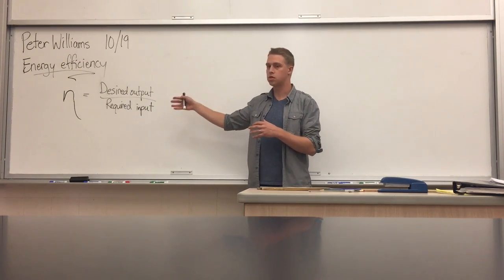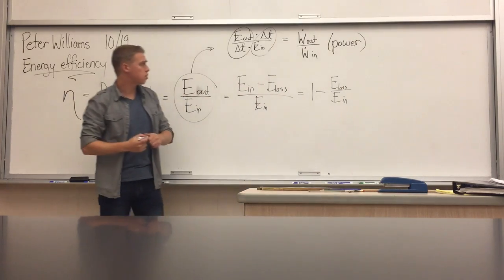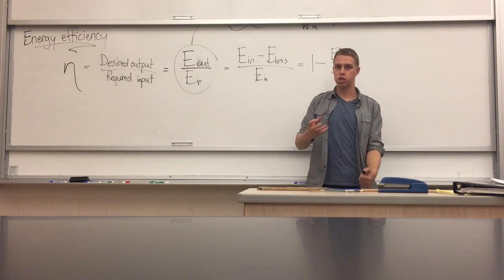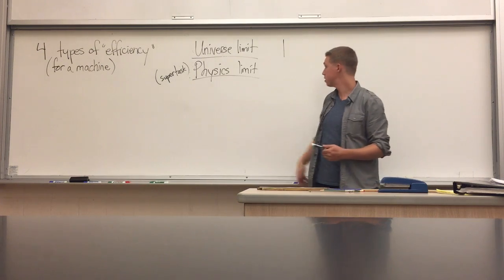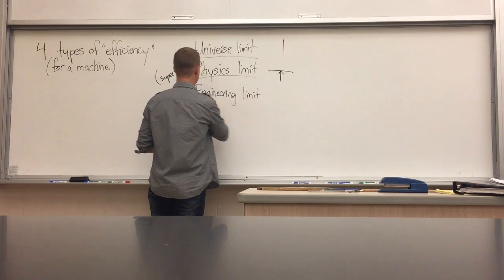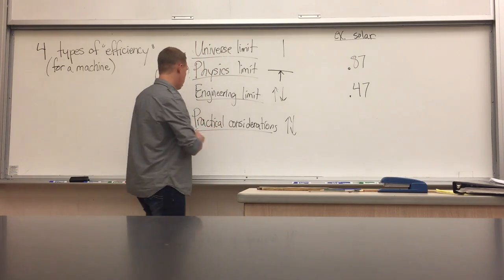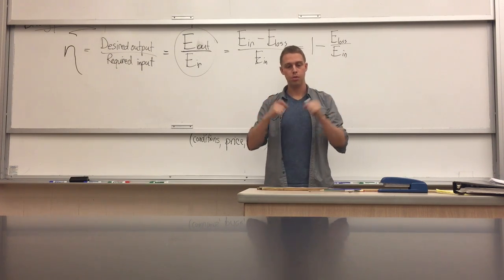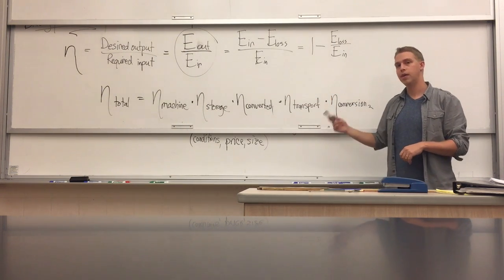MCT 2270 [10/19] 15 - Efficiency